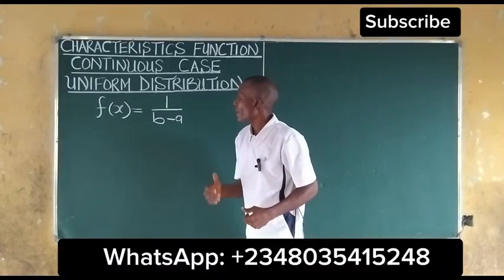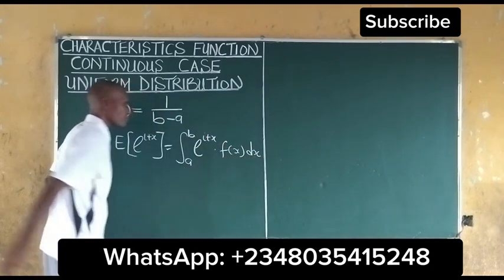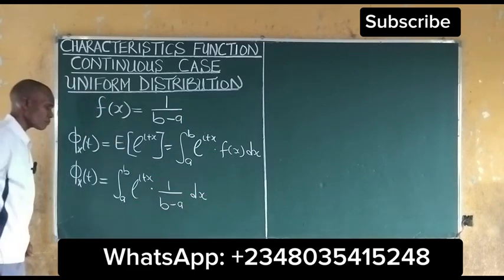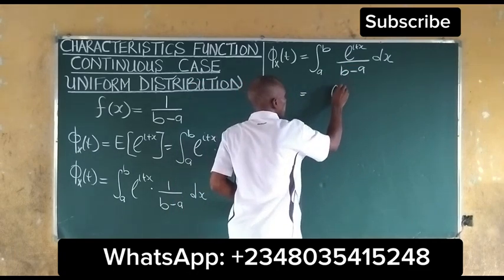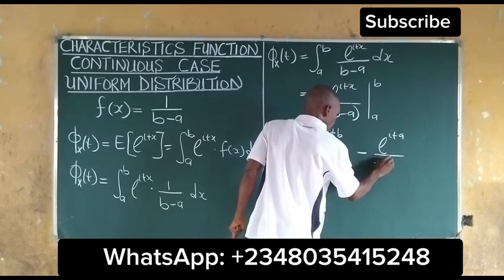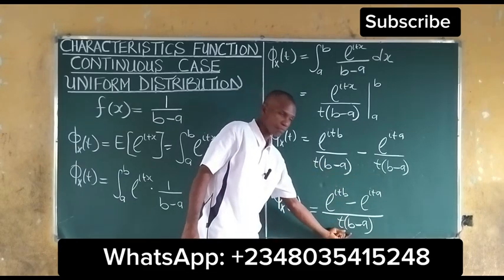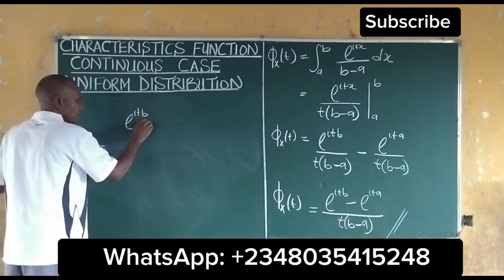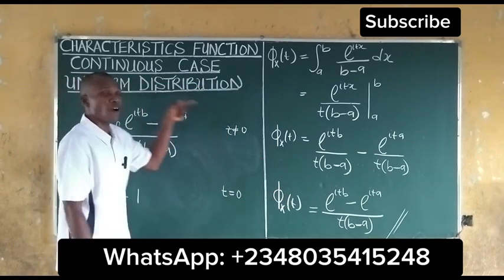Characteristics Function of Uniform Distribution | Derivation of Continuous Uniform Distribution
This video tutorial, details the derivation of the characteristic function of the continuous uniform distribution. In this video, you'll learn how to write the Characteristic Function of Continuous Uniform Distribution. You'll also learn, the step by step derivation of the Characteristic Function of Continuous Uniform Distribution and how to apply the method of integration to obtain the Characteristics Function of Continuous Uniform Distribution.

Whether you're a student, a data scientist, or just curious about statistics, this video will help you solidify your understanding of characteristic functions and their role in describing distributions.